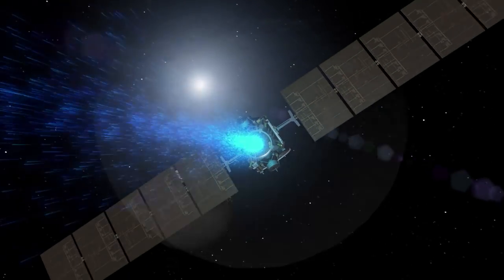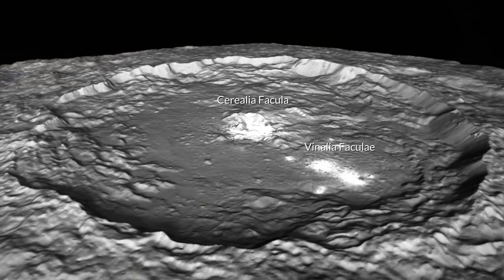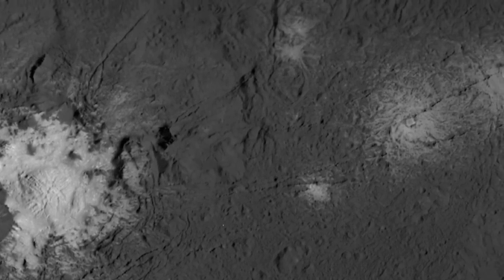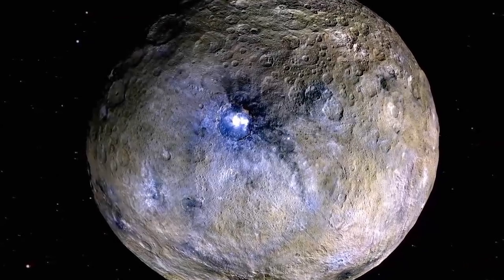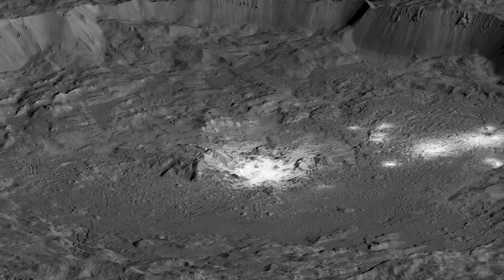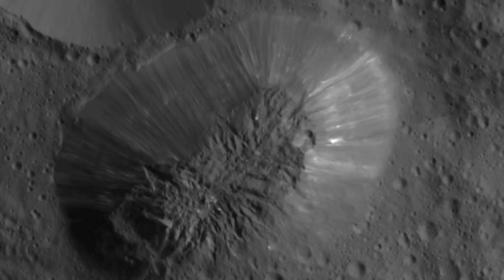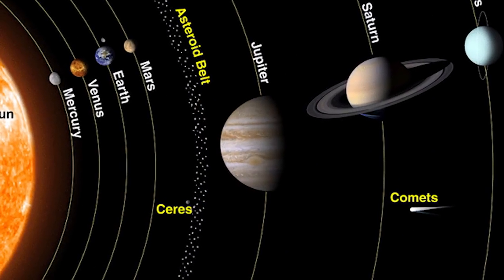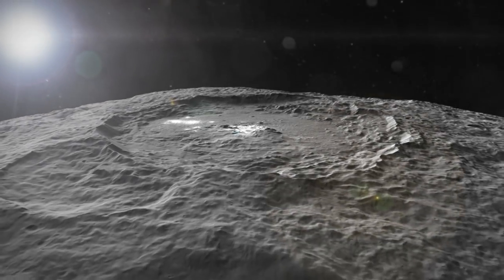The Bright Stuff: New NASA Dawn Findings at Ceres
More than 300 bright spots have been located on the surface of Ceres. Scientists with NASA's Dawn mission say the bright material indicates the dwarf planet is an active, evolving world. Find out more about the Dawn mission